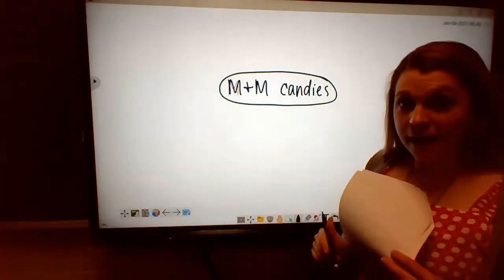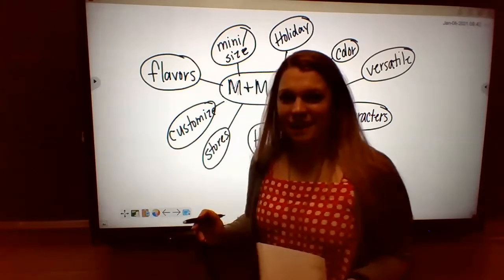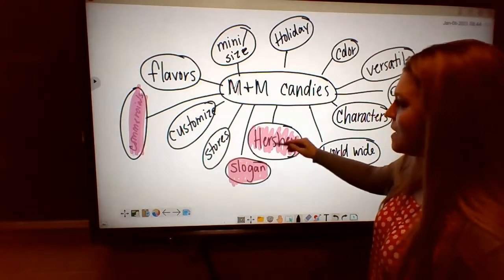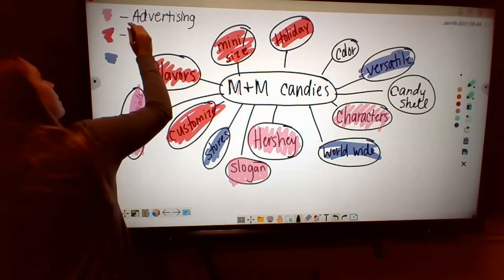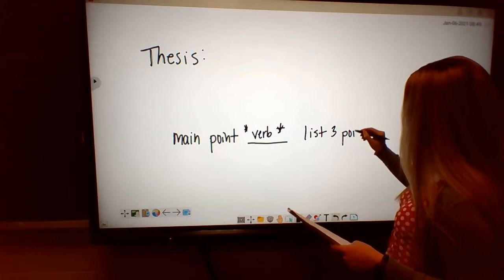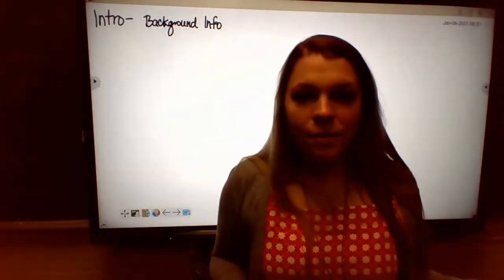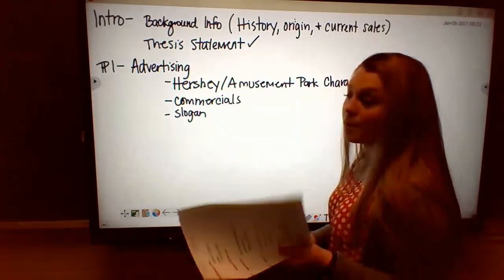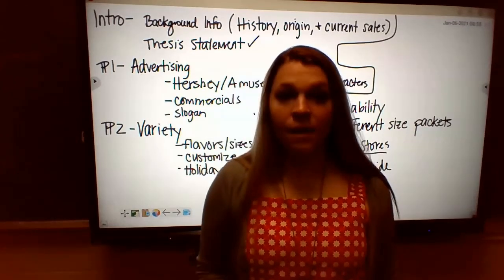Modeling the Writing Process